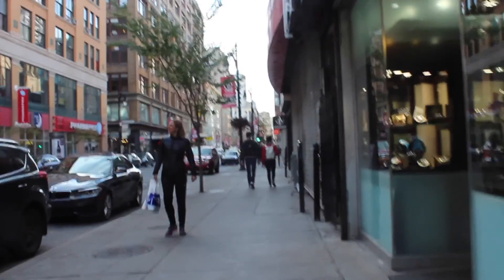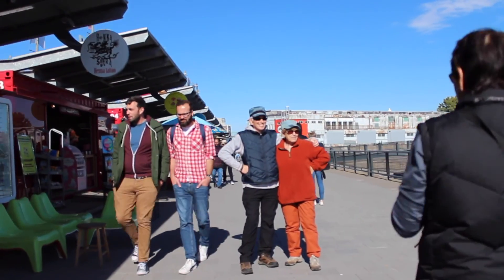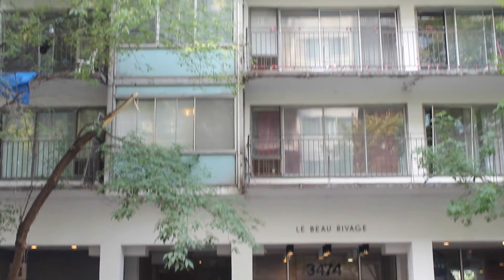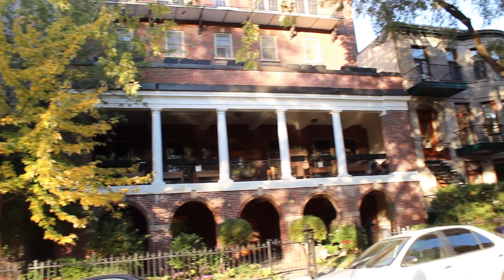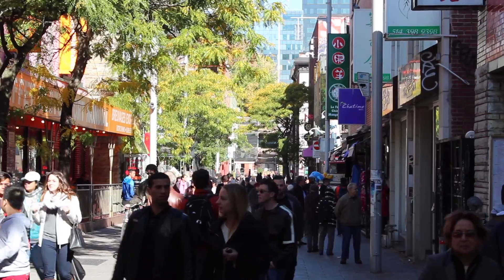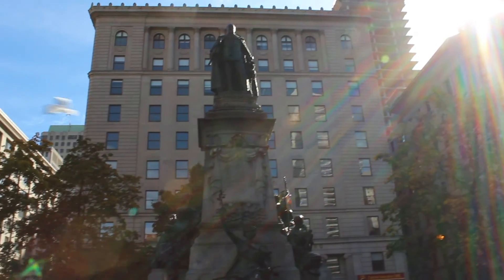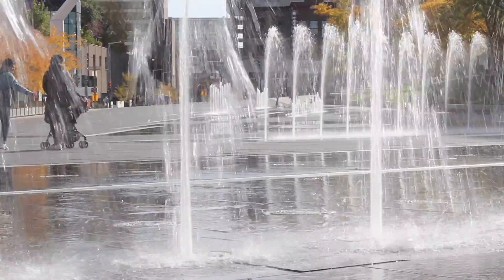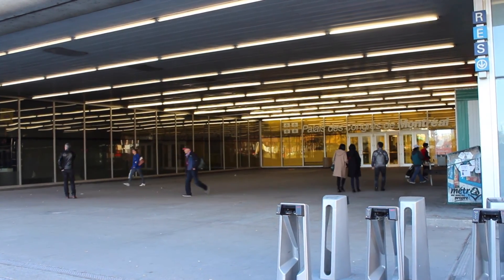Urban Design: Effects on Walking Behavior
While many people are likely able to identify a more desirable street to  a lesser one, articulating the physical features that make places more walkable can be difficult. Let us 'walk' you through some of the elements of the built environment that determine how inviting or uninviting certain streets can be.

If planners and designers are able to identify the characteristics that influence walking behavior, they can attempt to create these types of places to promote more walking. This can be done by including these elements in designs, policies and by-laws.

Derrick Swallow
Barrett Hedges
Lukas Stevens
Kyle Weibe

Filmed on the streets of Montreal, Quebec, Canada on Saturday, October 15th

The song is "Sorry About Your Irony" by El Ten Eleven.

This video was filmed for the Active Transportation course in the Master's of Urban Planning program at McGill University.